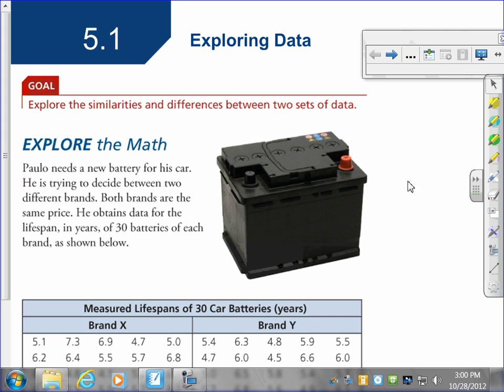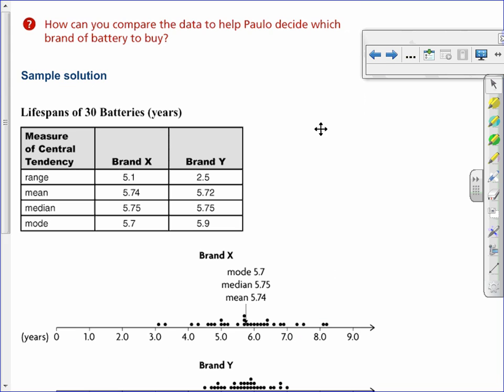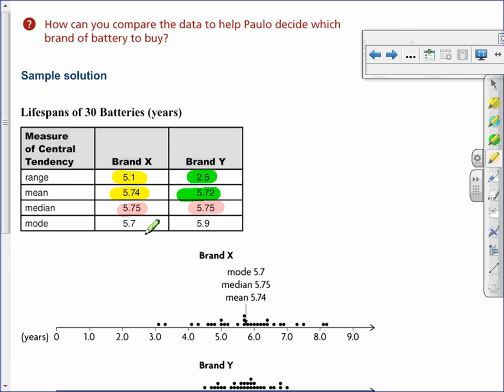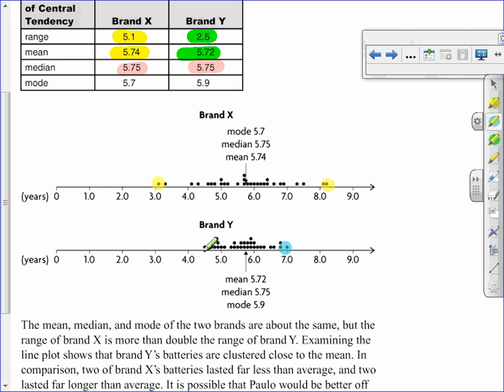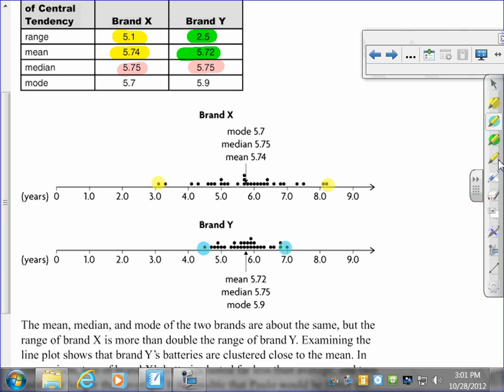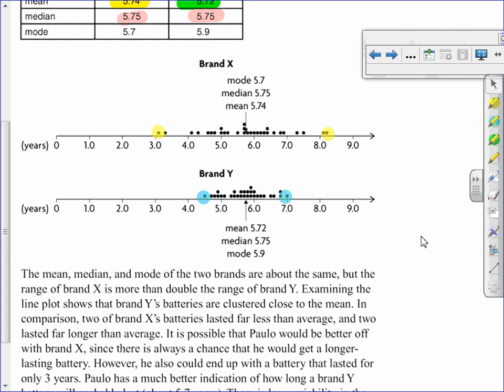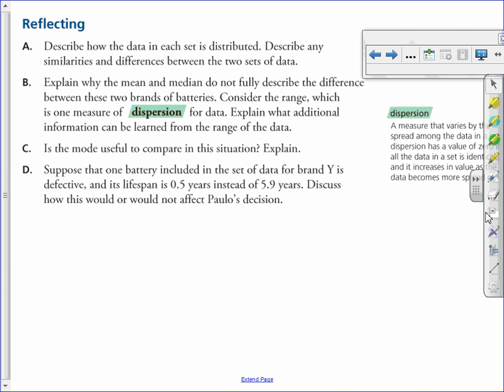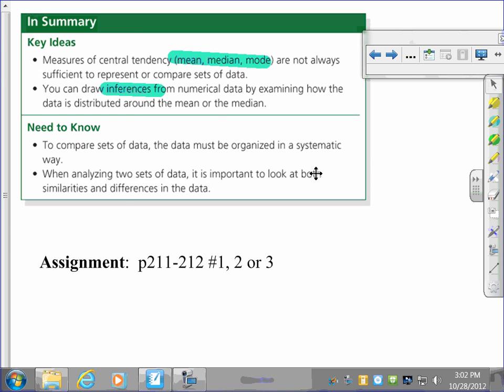5 1 Exploring Data